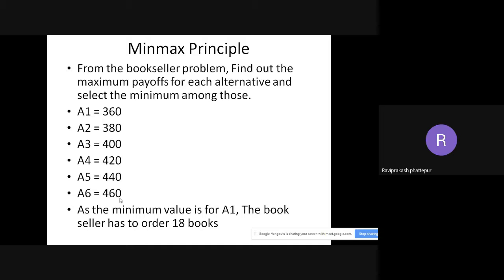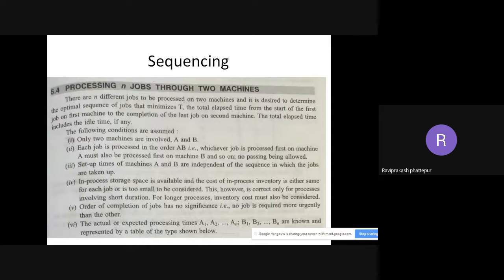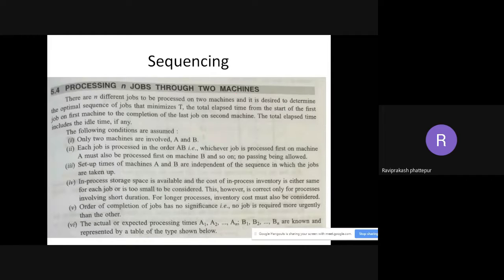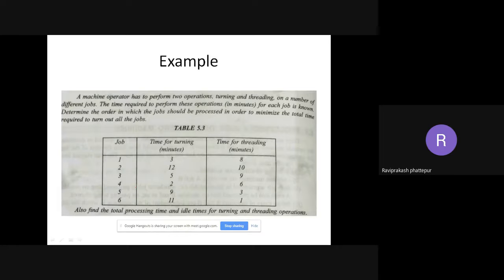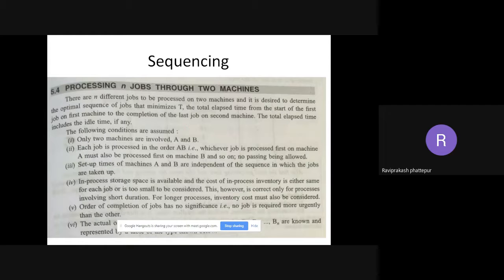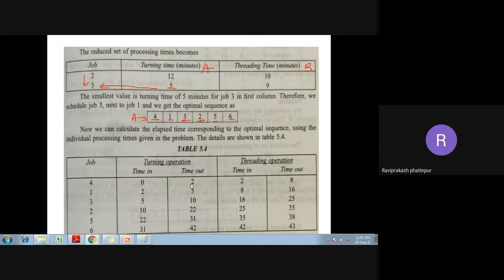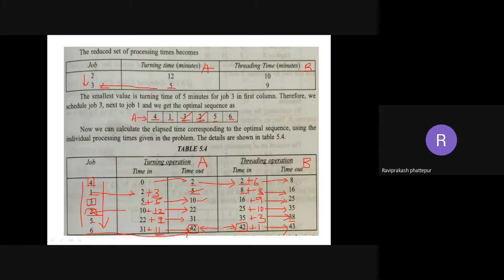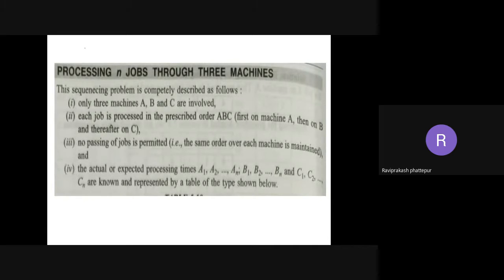Operations Research 20MBA24 Module 4 Partr5